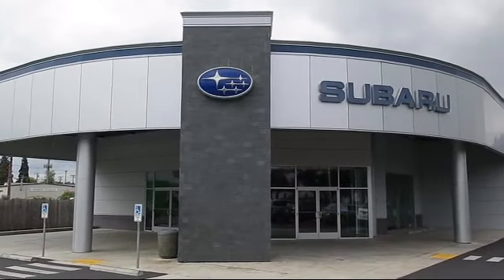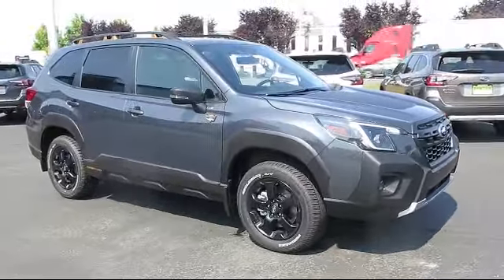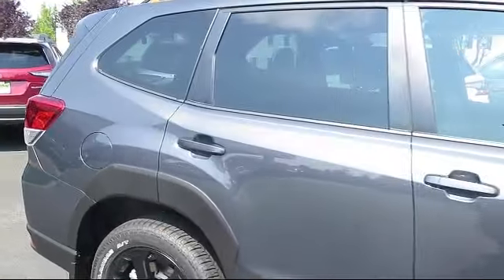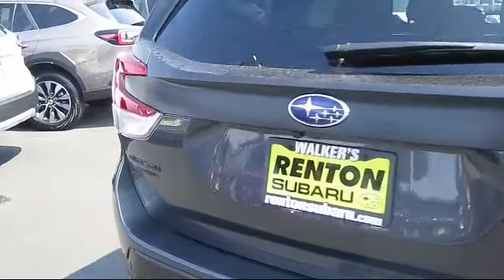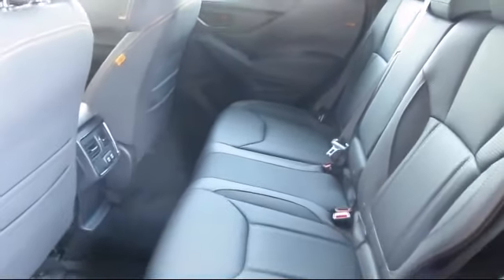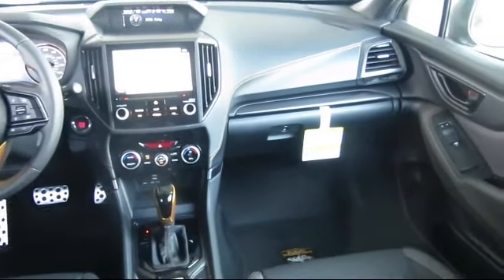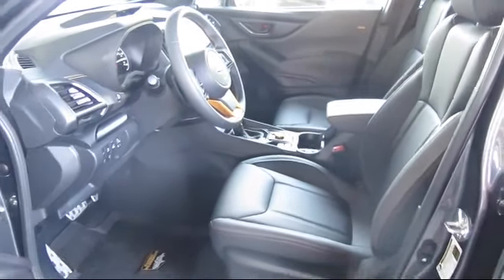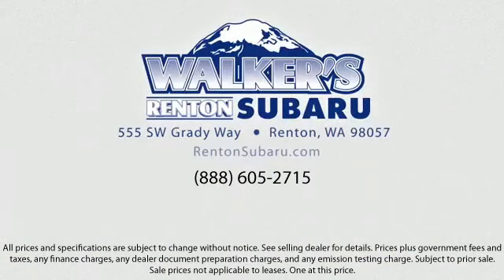2023 Subaru Forester Wilderness Seattle Bellevue Renton Kent Auburn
2023 Subaru Forester Wilderness Stock Number: WS5782 Vin:JF2SKAMC7PH513692.